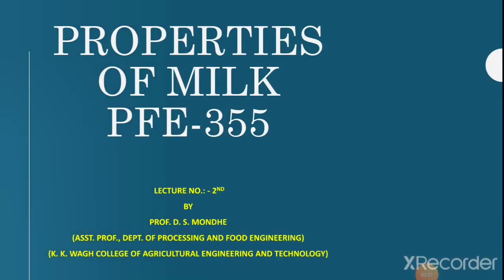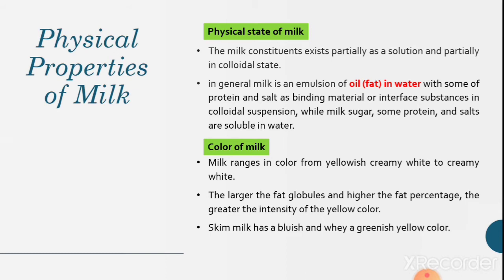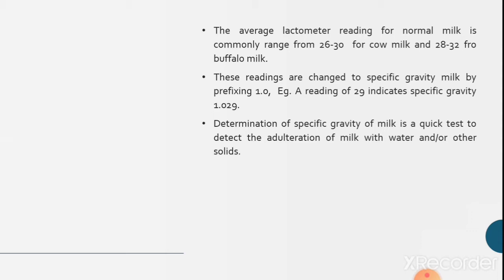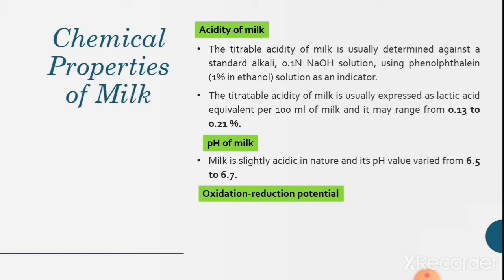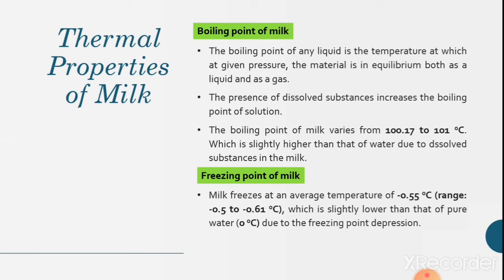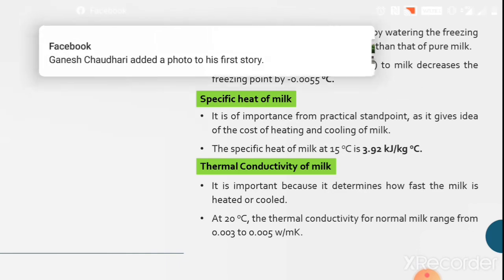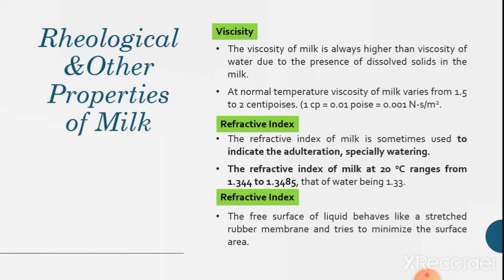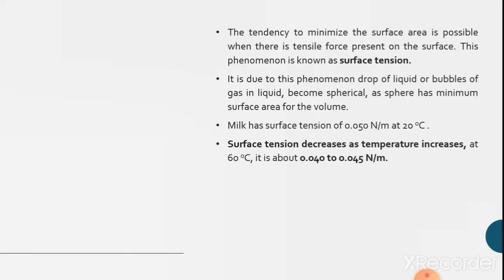Properties of Milk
This video lectures covers the various properties of milk. This Lecture is the part of the course Dairy and Food Engineering.